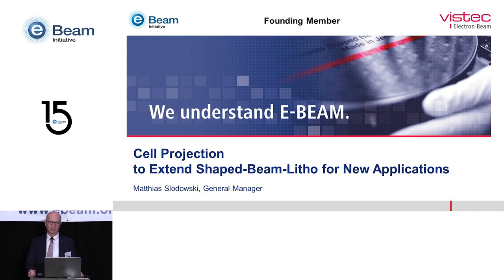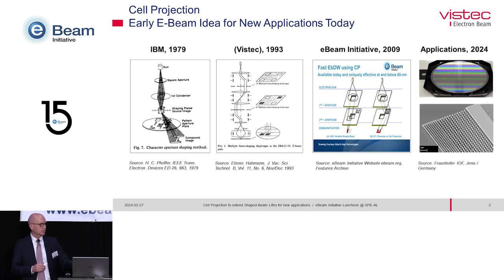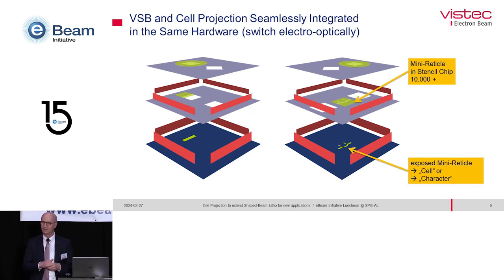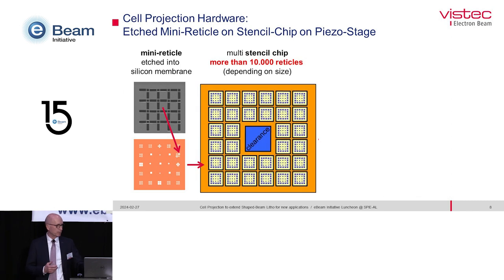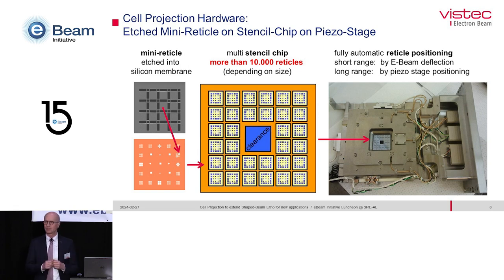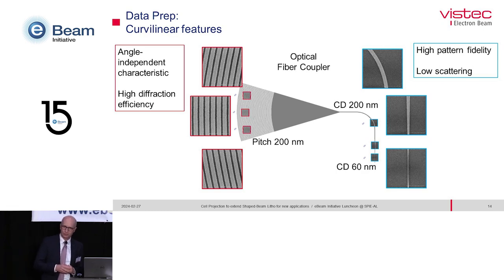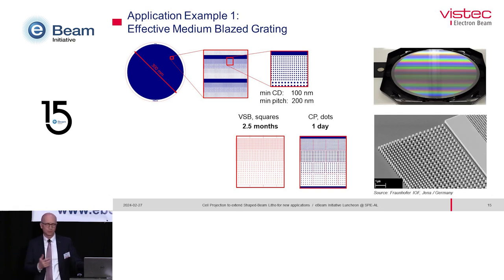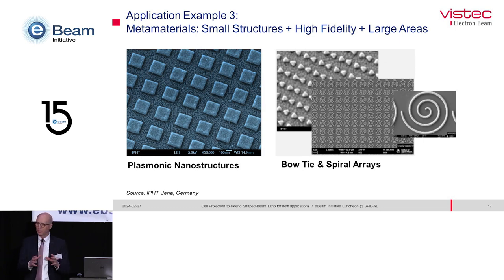Tech Talk: Vistec on Extending Shaped-Beam-Lithography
Matthias Slodowski of Vistec Electron Beam, a founding member of the eBeam Initiative, recaps how cell projection has evolved and describes optical and photonics mastering applications.